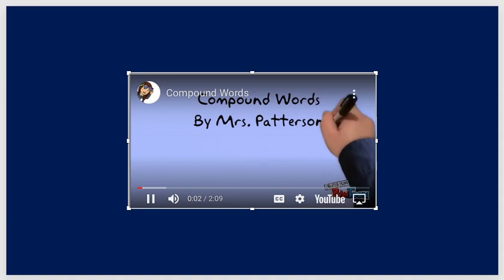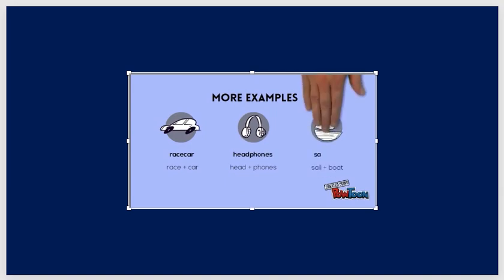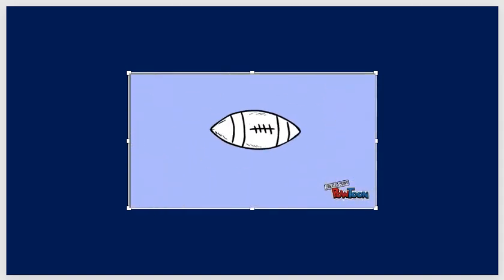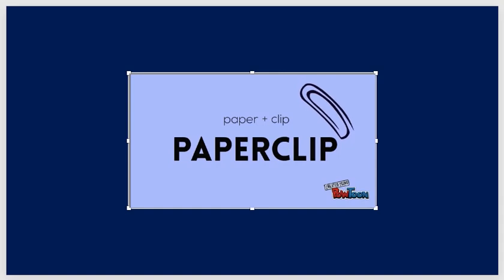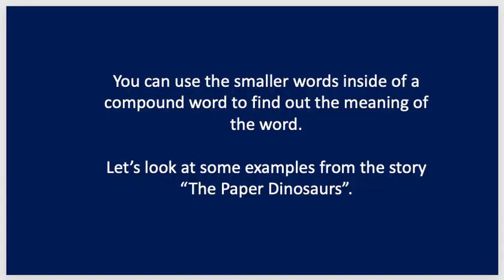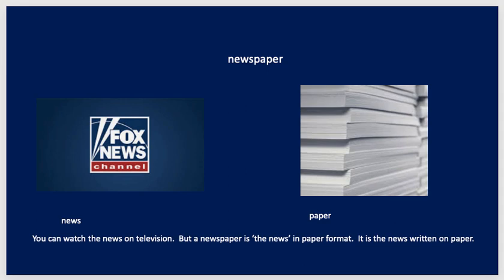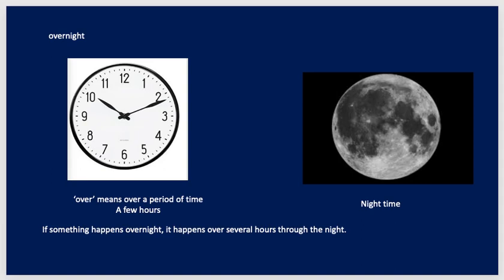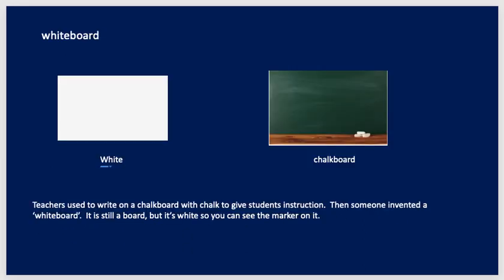Vocabulary for The Paper Dinosaurs